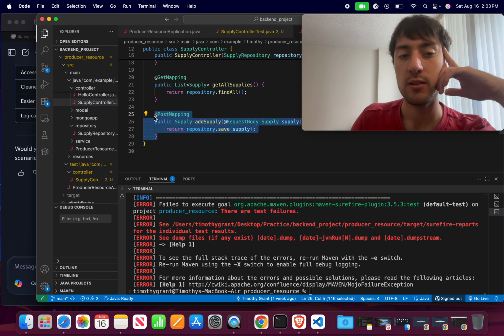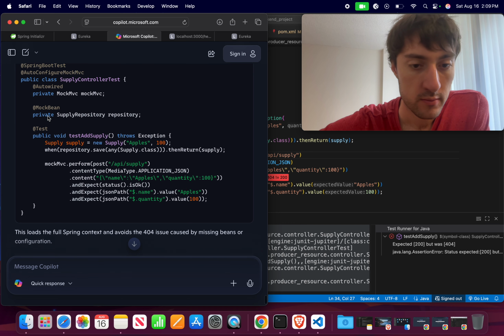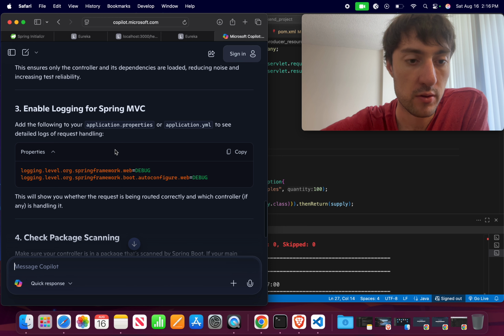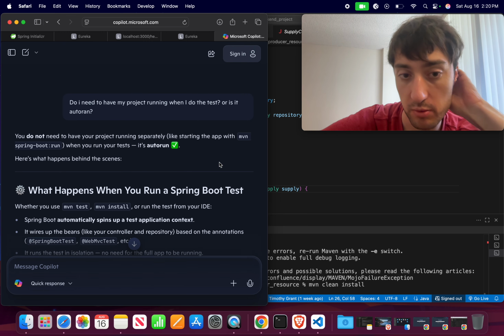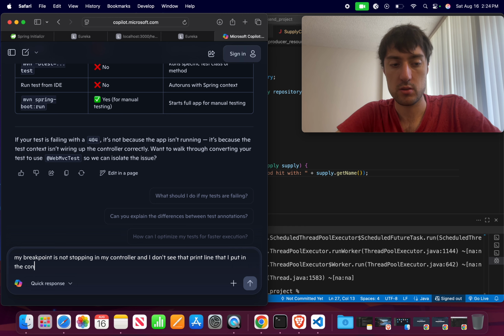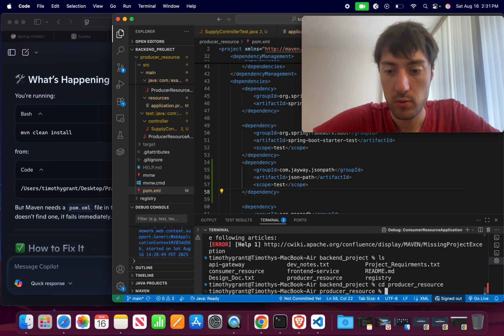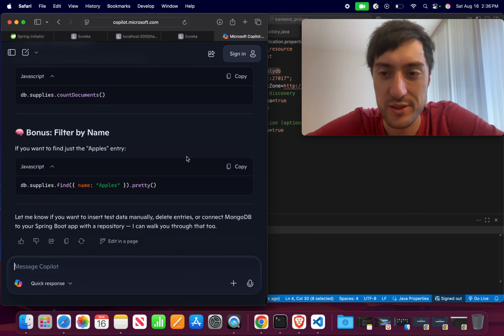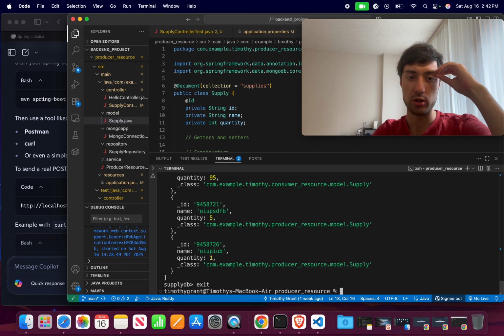Tech Company Project 17 (Debugging Unit Tests in Junit and Mockito)